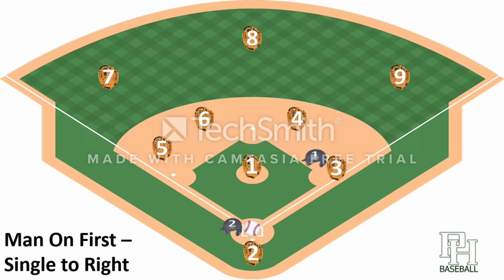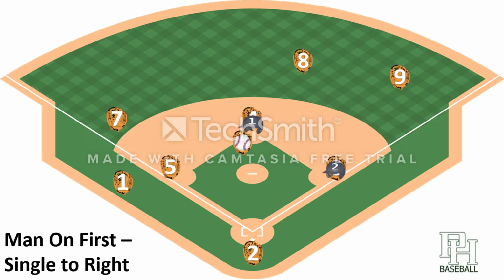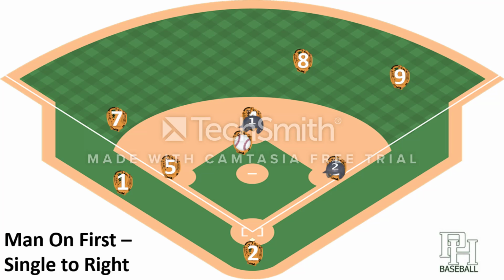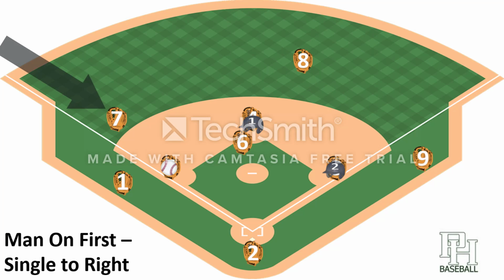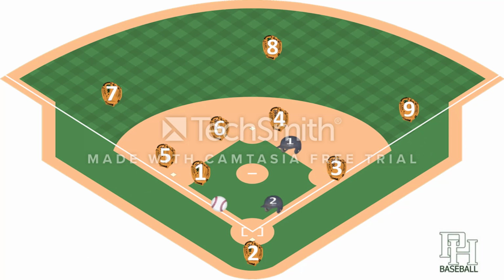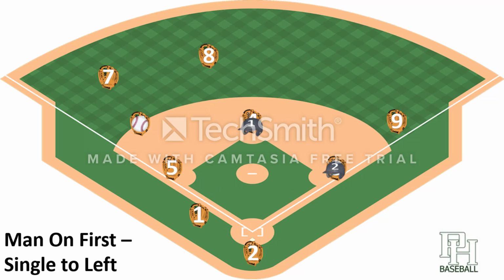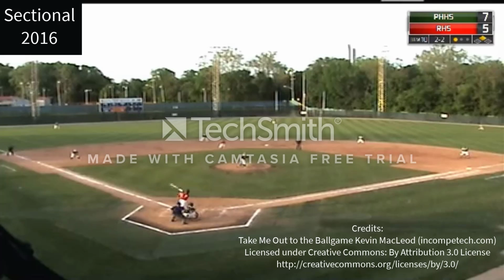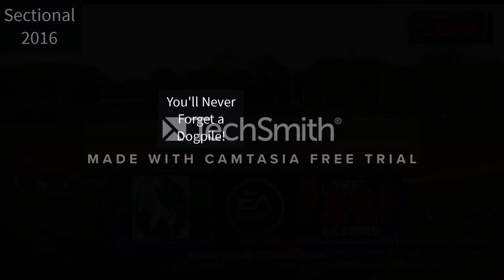Cuts and Relays Man on First Single to the Outfield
PH Baseball - Cuts and Relays - Man on First - Single to the Outfield